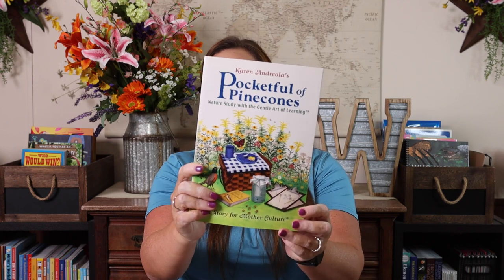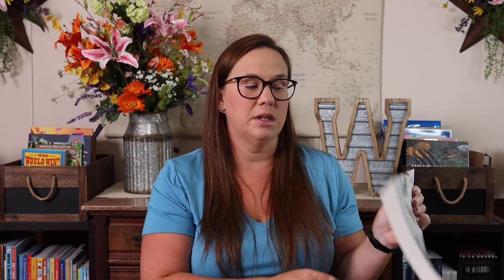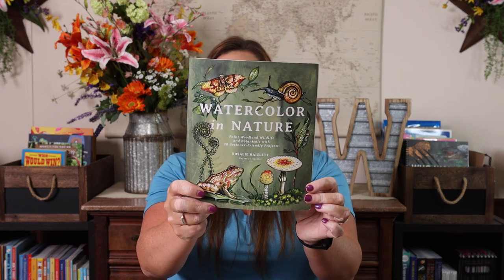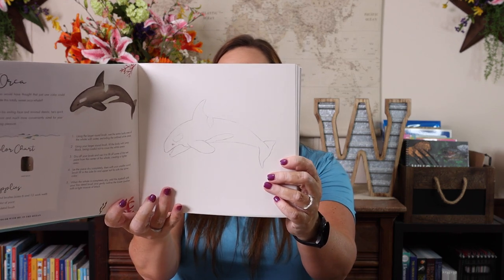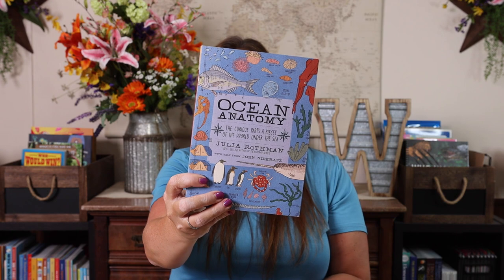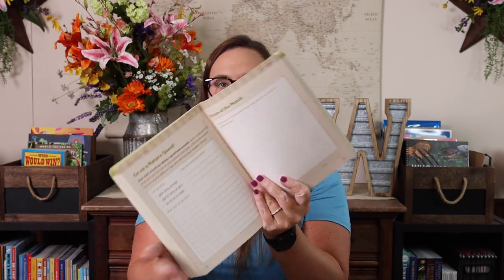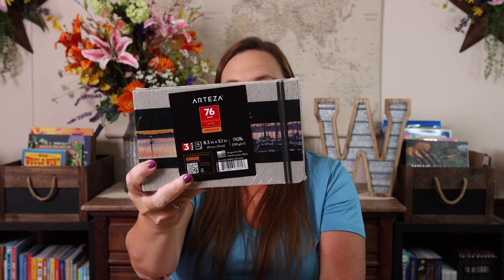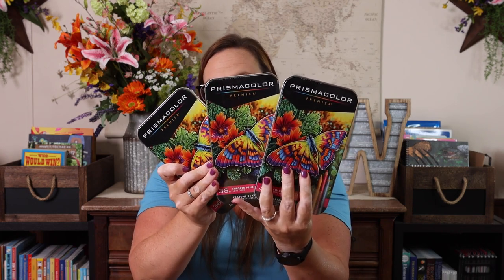Our One Big Thing For The Year | Nature Study In Our Homeschool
Every year, we choose one big thing to focus on for the year in our homeschool. This year, we’ve decided to focus on nature study and we’re all excited about it!

Pocketful of Pinecones
The Laws Guide to Nature Drawing
How to Teach Nature Journaling
Keeping a Nature Journal
Watercolor in Nature
15-Minute Watercolor Masterpieces
Watercolor With Me
Nature Anatomy Set
The Nature Connection
Fun With Nature
More Fun With Nature
Wildlife and Nature Identification
Arteza Journals
Travel Watercolors
Aqua Brushes
Micron Pens
Prisma Color Pencils